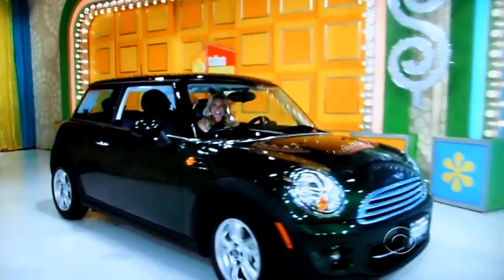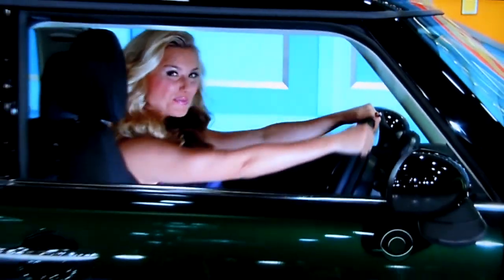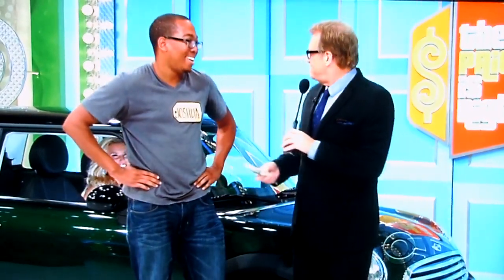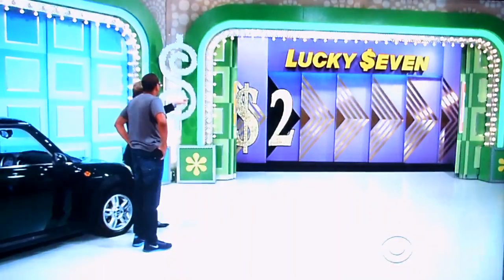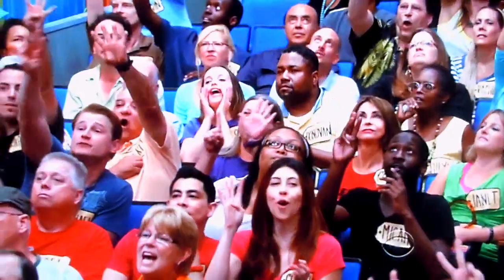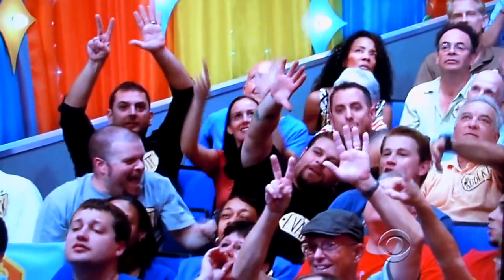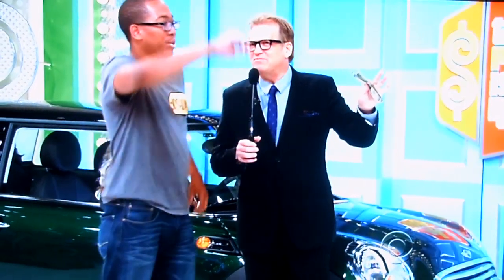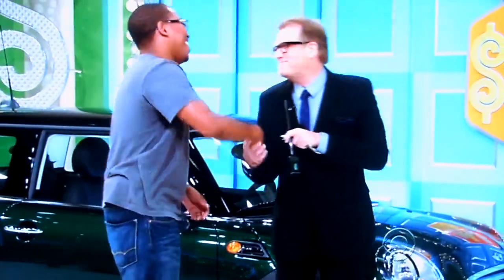The Price is Right - Lucky Seven - 12/7/2012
Lucky Seven is Played